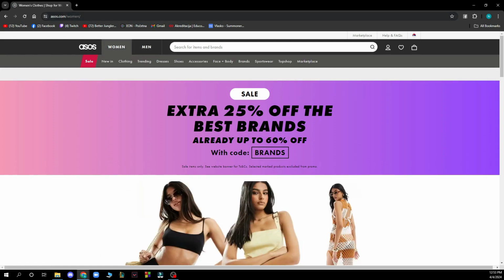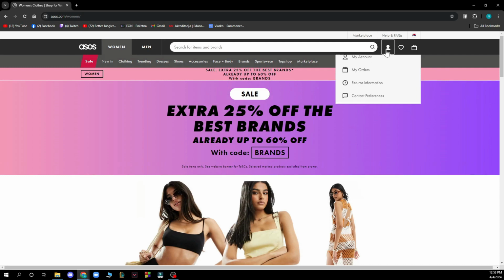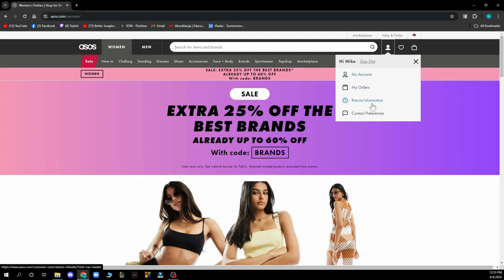How To Unsubscribe From ASOS (Easiest Way)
In this video I will show you How To Unsubscribe From ASOS. It would be good if you watch the video until the end so that you don't miss important steps.